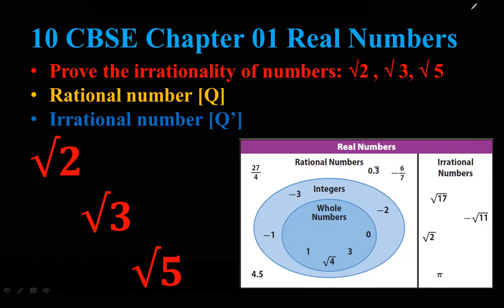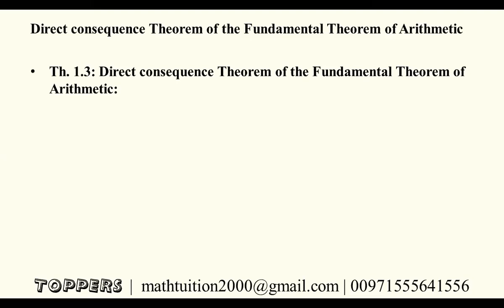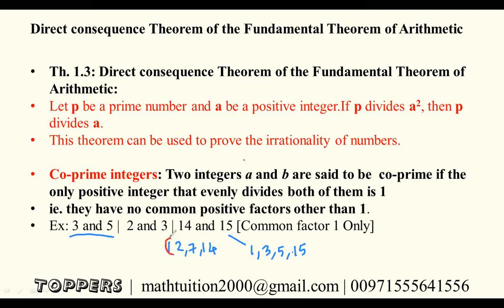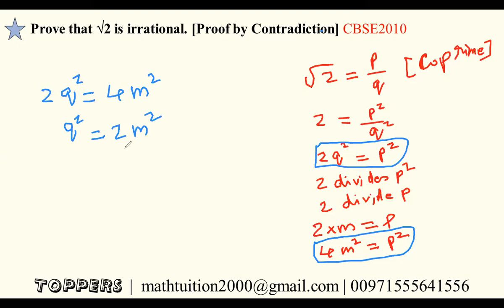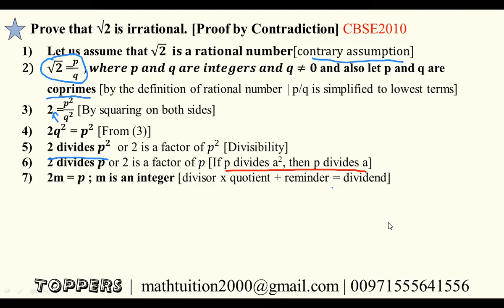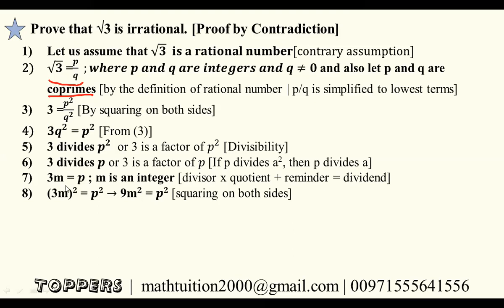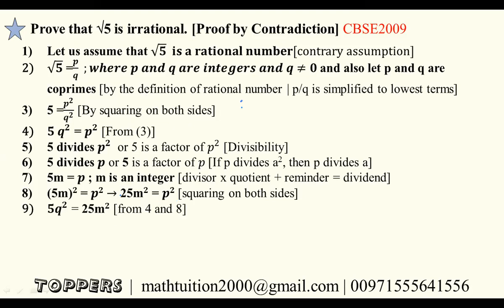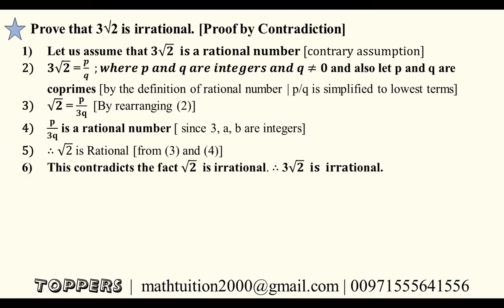PROOF OF IRRATIONALITY OF NUMBERS | (ROOT 2) √2 IS IRRATIONAL | 10 CBSE MATH CH 01 REAL NUMBERS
10 CBSE Mathematics Ch 01 Real Numbers Theorem 1.4
10 CBSE Mathematics Ch 01 Real Numbers Example 9
10 CBSE Mathematics Ch 01 Real Numbers Example 11

Prove the irrationality of numbers
Prove √2 is irrational
Prove √3 is irrational
Prove √5 is irrational
Rational number
Irrational number
Co-prime integers
Direct consequence Theorem of the Fundamental Theorem of Arithmetic
If p divides a^2 then p divides a